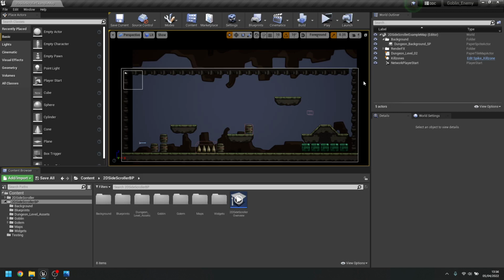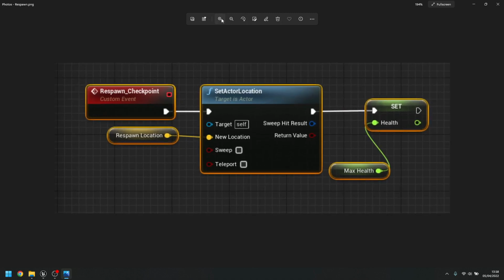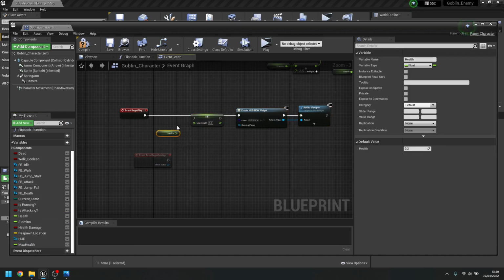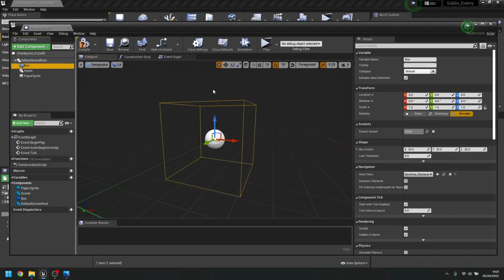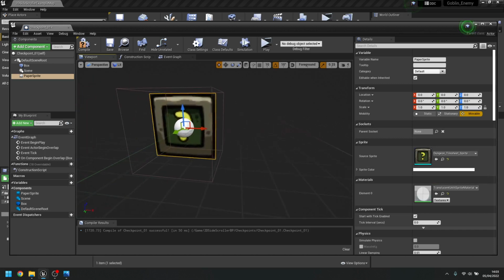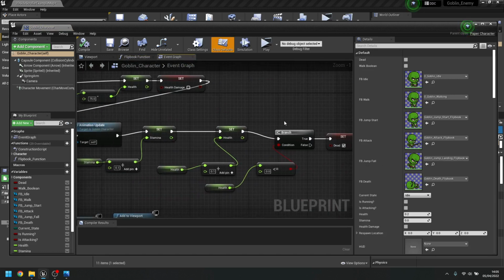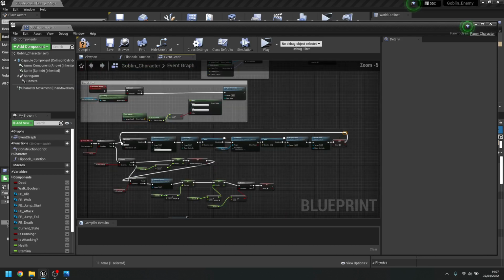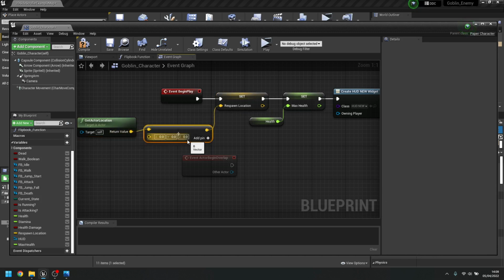2D Game - Setting Up Checkpoints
In this video we will look at creating checkpoints within levels of a 2D Game.